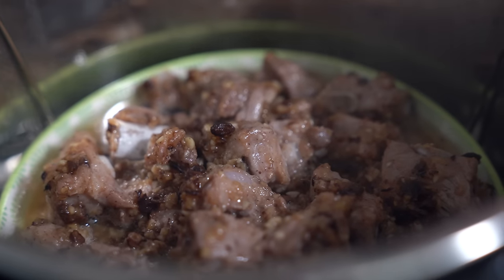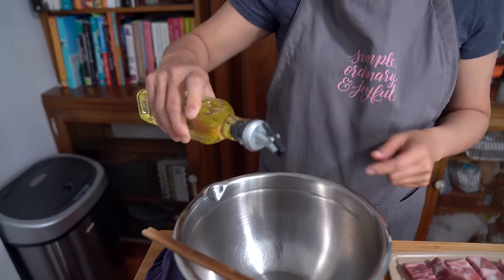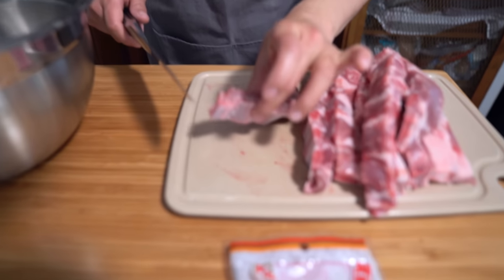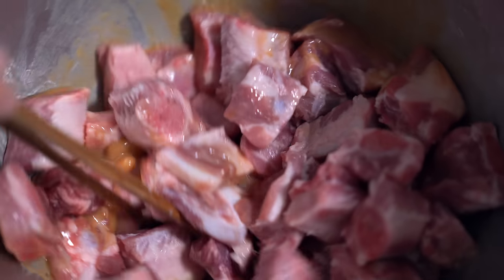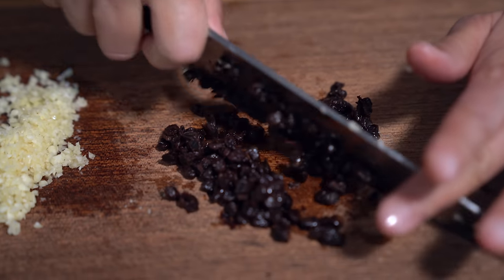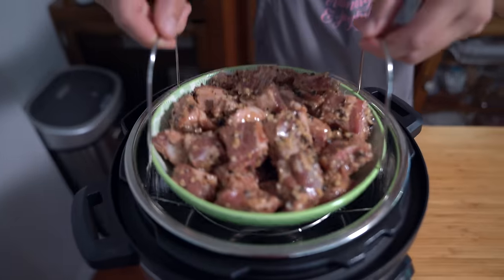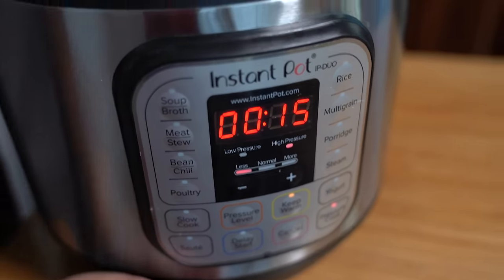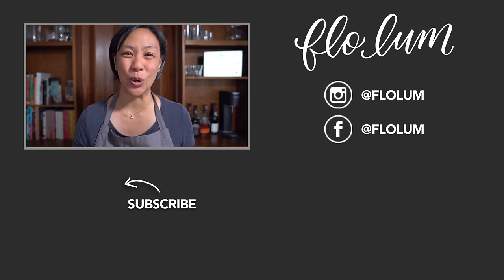Chinese Spare Ribs with Black Bean Sauce | Childhood Favourites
These Black Bean Spare Ribs were a childhood favourite and a dim sum & family staple. Simple and fast to make in your Instant Pot pressure cooker.

Preserved Beans with Ginger - Amazon

** LET’S CONNECT! **